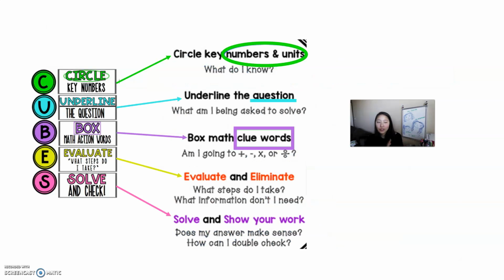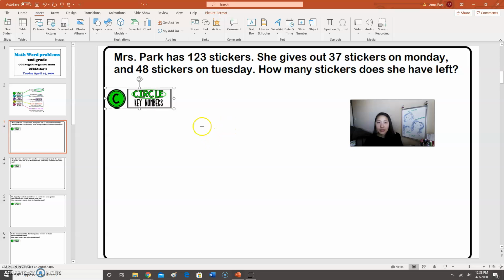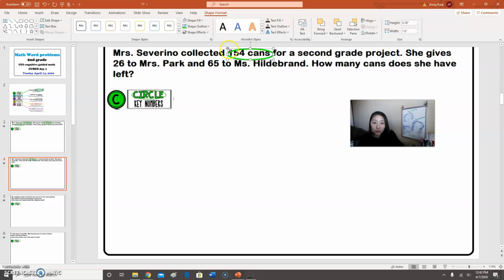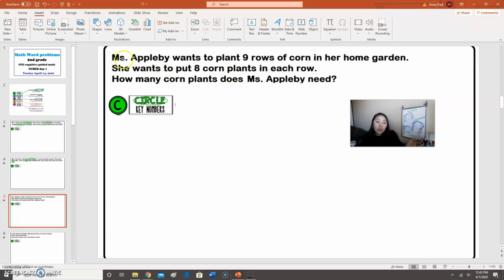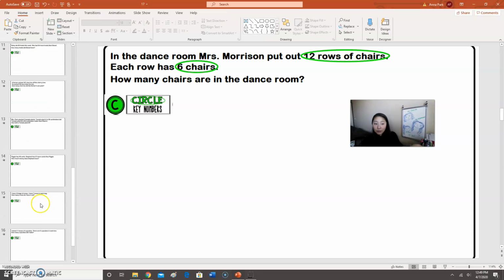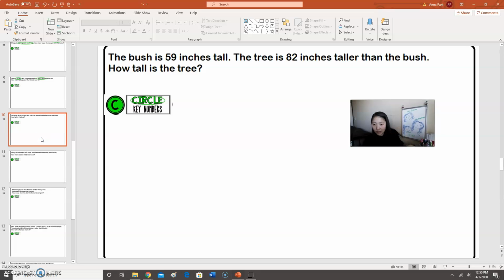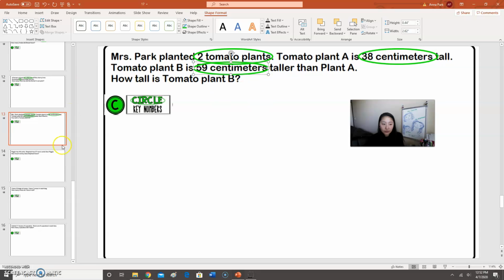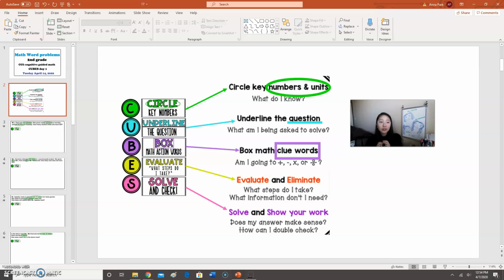Tuesday April 14, 2020 Spring break CGI #1. CGI: 2Gr Math word problem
CUBES day 1: No page in packet